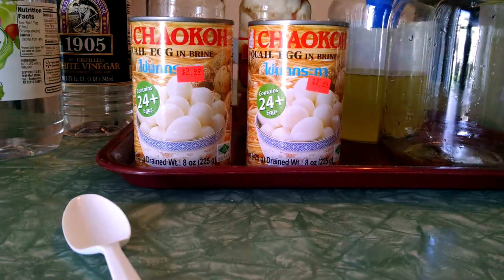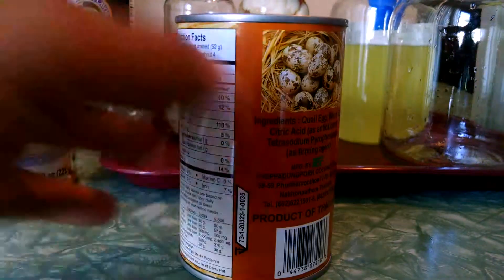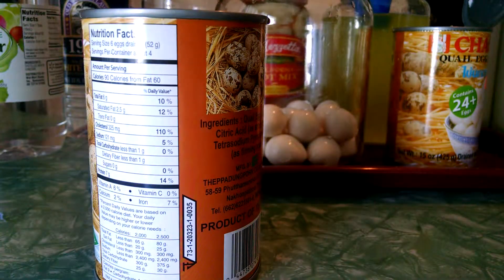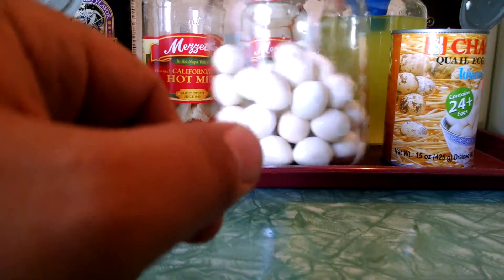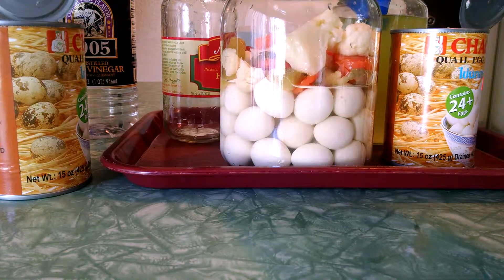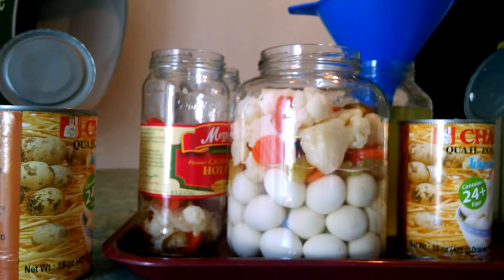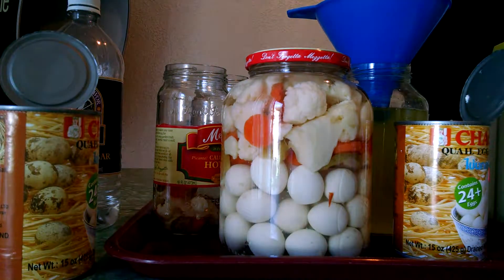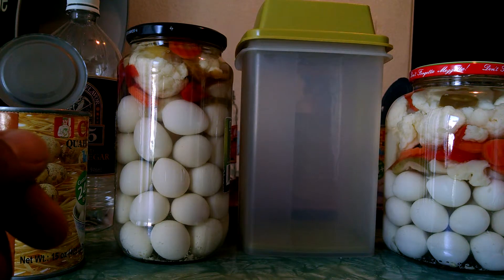Pickled Quail eggs #2 larger jar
Same method of picking Quail eggs just a larger jar.